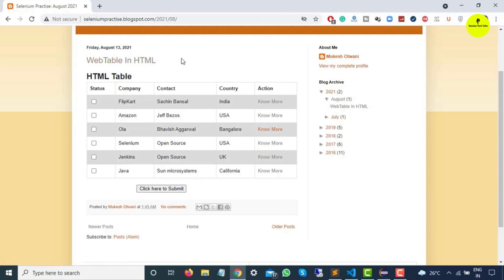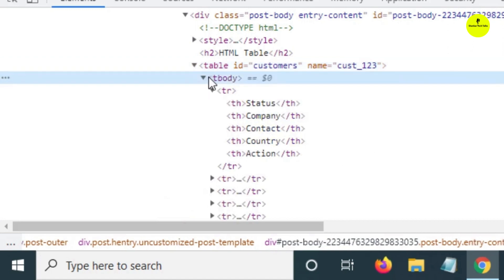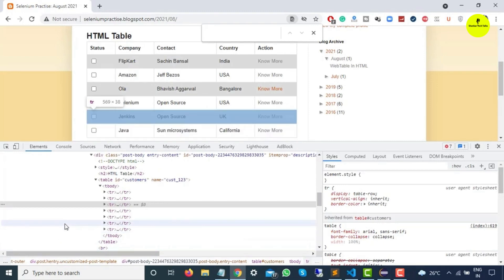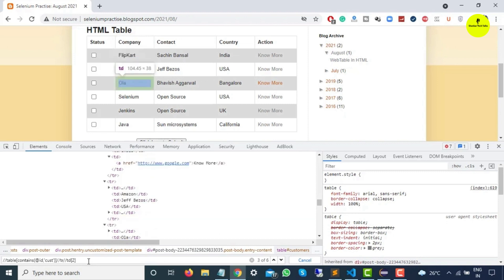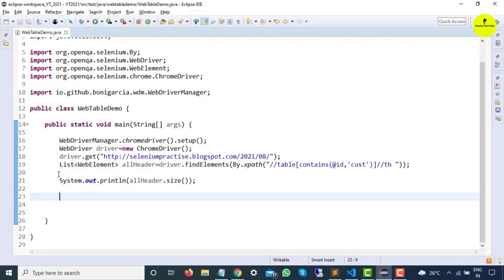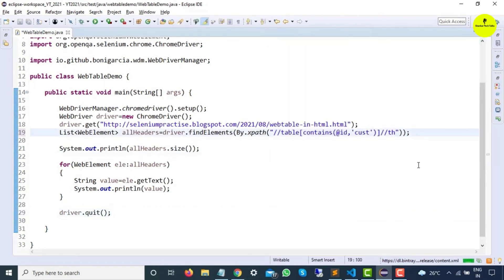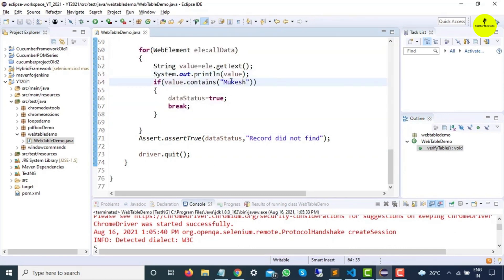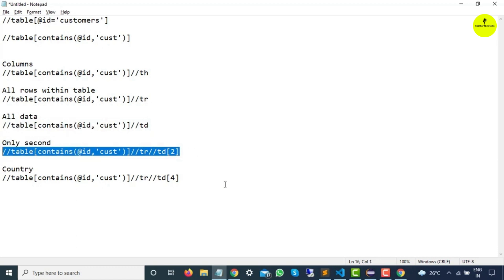Dynamic Xpath / Locator of Table on Website - Selenium Java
How to create xpath for table on web app, how to handle table xpath for website.

This Video Covered ( Don't skip anything 🙏  ) ⭐

Family ❤
❤️ Our Family - 350+
❤️ Like Aim – 50